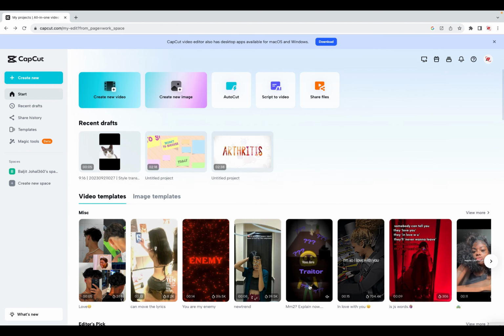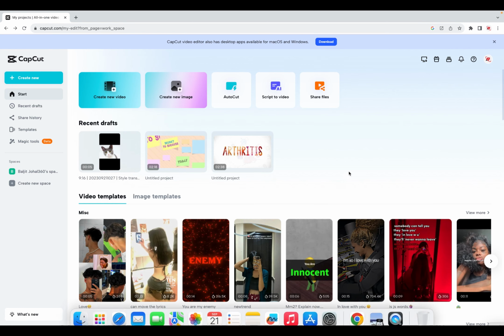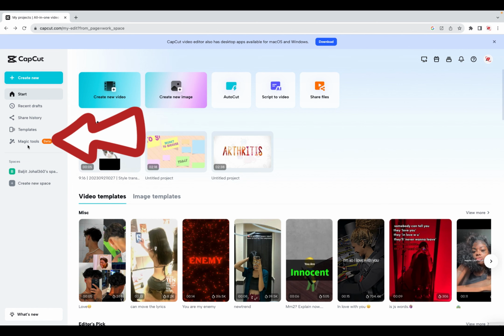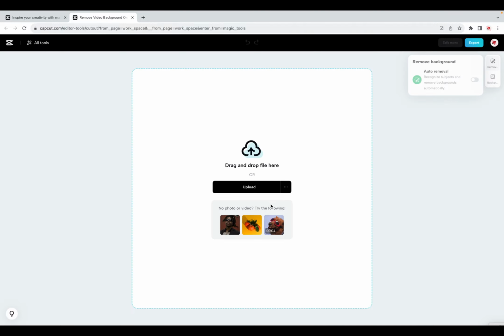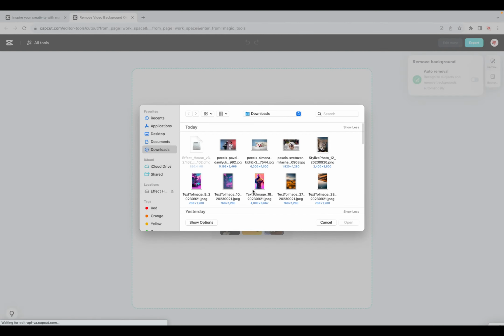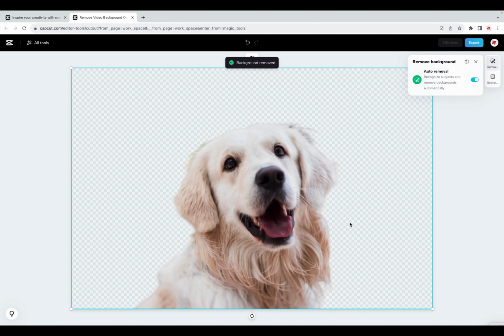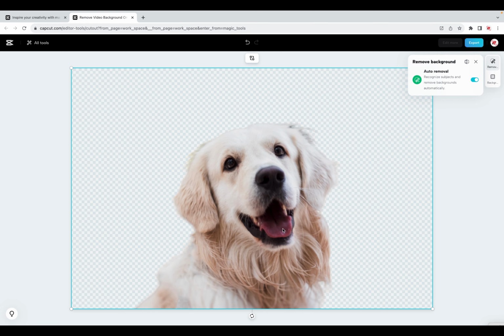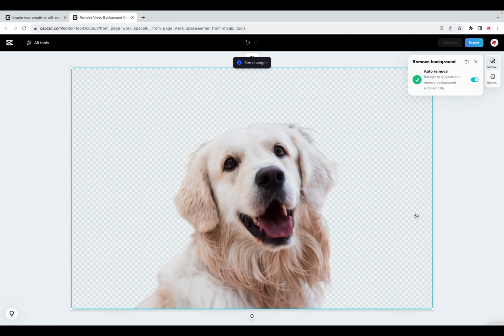Remove Any Image Background With Just One lick In Cap Cut Free Magic Tool In Web